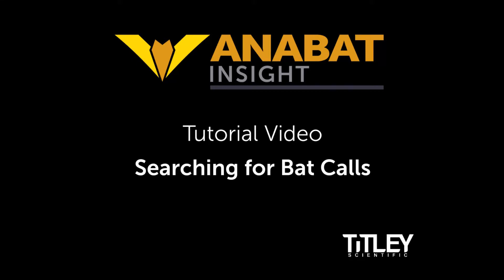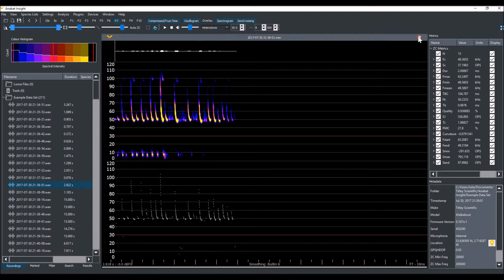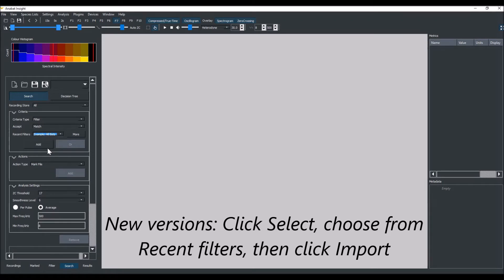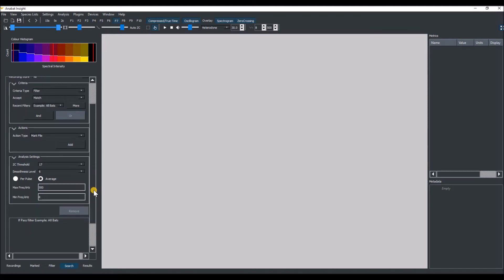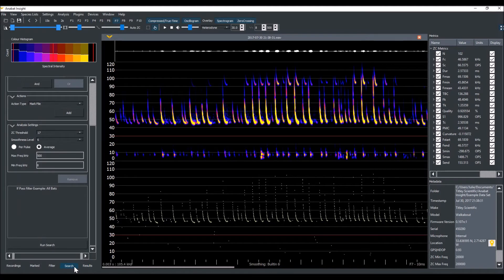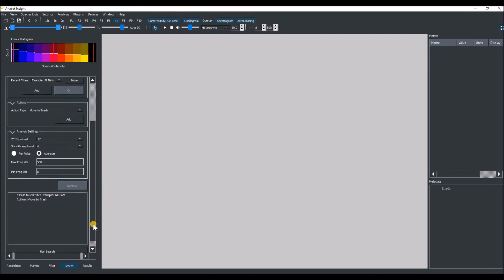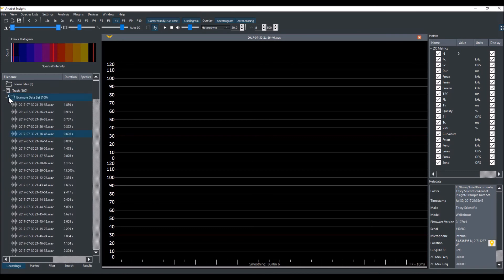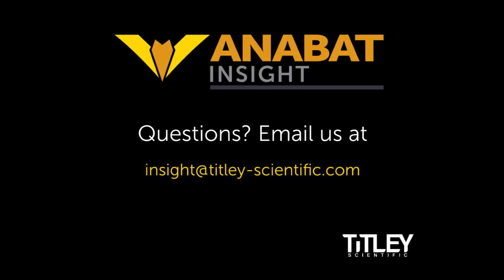Searching for Bat Calls (Updated)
In this video, I'll demonstrate how to run an All Bats search to look for files containing bats, and how to automatically trash noise files.
Includes subtitles relating to recent changes.